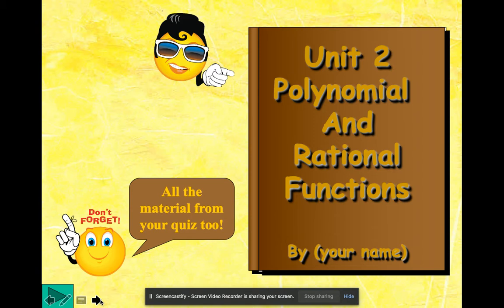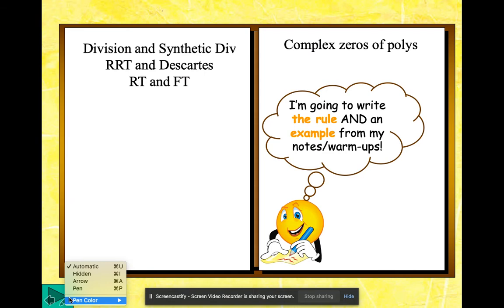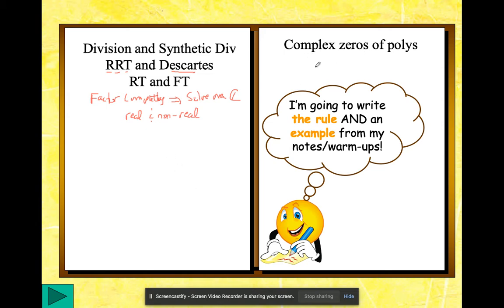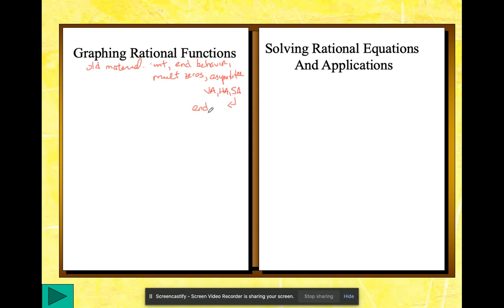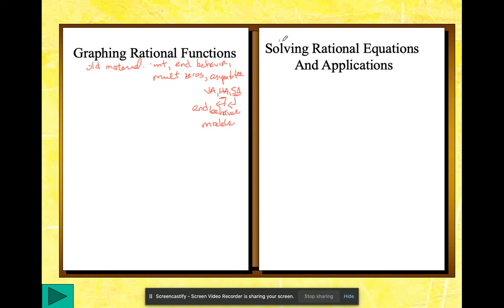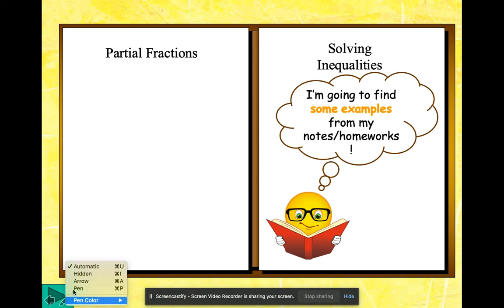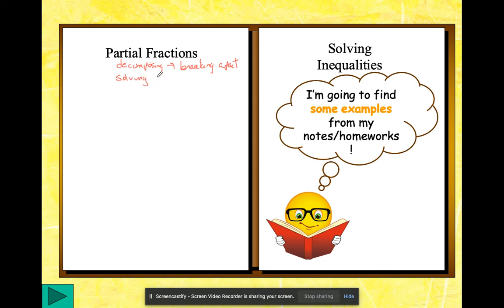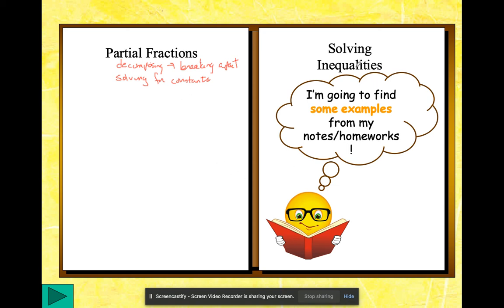IBPC HL Unit 2 Little Review Book